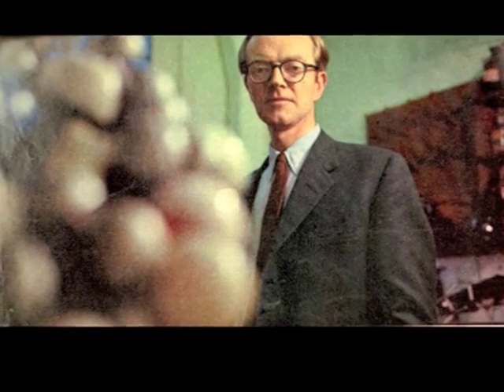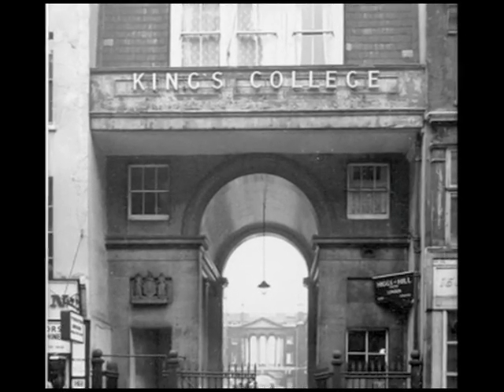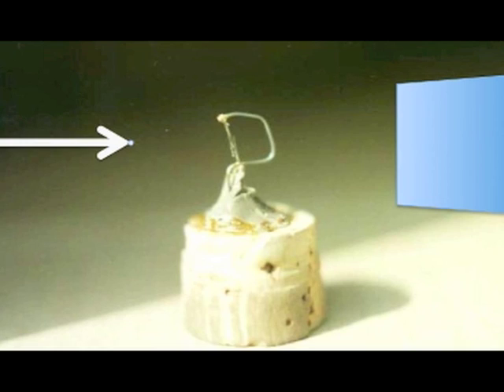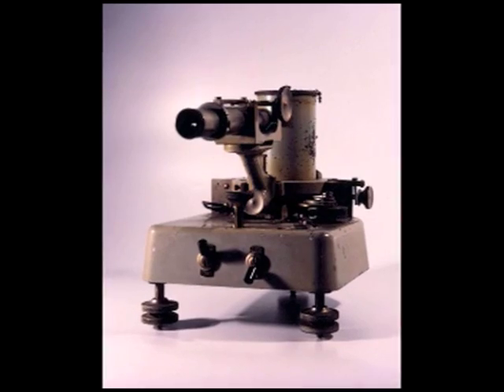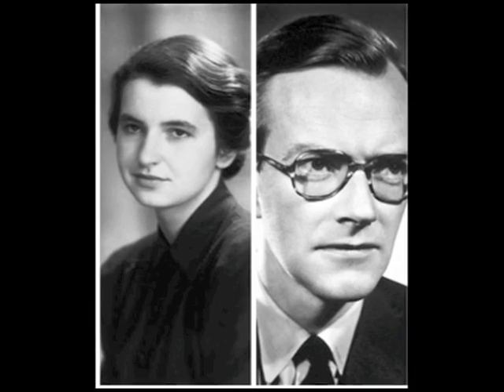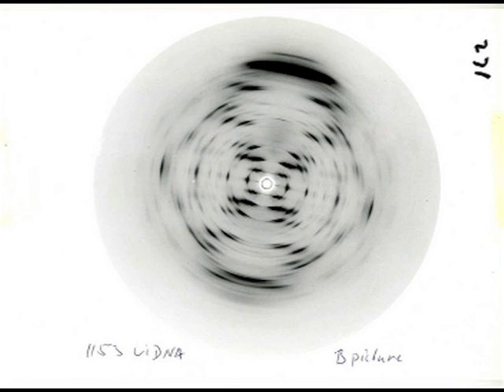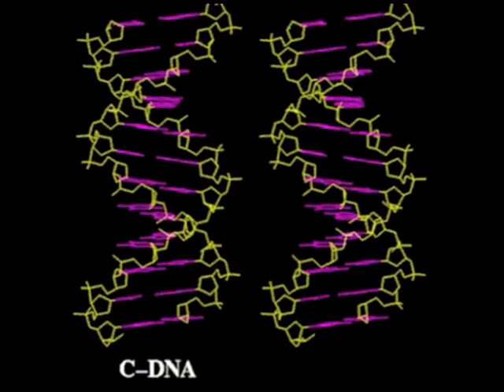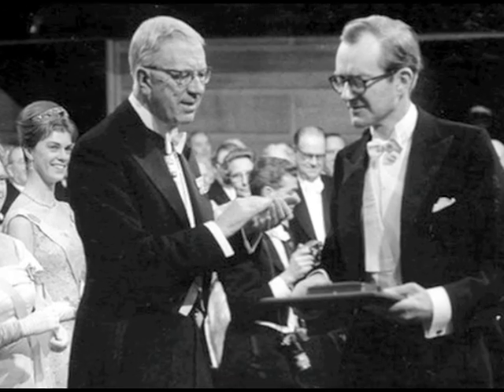Maurice Wilkins & DNA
Maurice Wilkins was one of the key scientists involved in the discovery and verification of the structure of DNA. This film will focus on his contributions to this major scientific advance.
All Wilkins’ work on DNA took place at King’s College London and occurred in three main phases.
Phase 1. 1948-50.    Establishing that DNA was a crystalline substance.
Phase 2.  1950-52.   Providing evidence that DNA was helical.
Phase 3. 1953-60.   Correcting and verifying “the Double Helix”.

Wilkins and his assistant Raymond Gosling used X-ray Diffraction techniques to show that DNA, despite being a gooey , sticky substance,  had a crystalline structure at the atomic level.

Using samples of live sperm from squid, Wilkins produced clear “X” images.  His colleague Alec Stokes suggested this meant that DNA could be helical.

Watson and Crick’s “version 1” double helix actually contained a mix of data from DNA’s A and B forms and while very elegant, simply didn’t fit the X-ray images.

Wilkins and his team took hundreds of photos of DNA from sources including calves, mice, chickens, salmon, squid and humans. It took the best part of a decade to produce a fully verified double helix.

By studying DNA from so many sources, Wilkins’ team also helped establish what is now common knowledge - that DNA is present and similar in, virtually all forms of life.  They also discovered a third,  “C” form of DNA and went on to study other nucleic acids including RNA.

It was for the totality of his experimental work on Nucleic Acids including DNA, rather than a single discovery that Maurice Wilkins, along with Watson and Crick, was awarded the Nobel Prize in 1962.

References:
Robert Olby; "The Path to The Double Helix: Discovery of DNA"; ISBN 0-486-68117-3; the definitive DNA textbook.
Horace Freeland Judson, "The Eighth Day of Creation. Makers of the Revolution in Biology"; CSHL Press 1996 ISBN 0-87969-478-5.
Maddox, Brenda, Rosalind Franklin: The Dark Lady of DNA, 2002. ISBN 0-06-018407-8.
Wilkins, Maurice, The Third Man of the Double Helix: The Autobiography of Maurice Wilkins ISBN 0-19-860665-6.
James D. Watson, The Annotated and Illustrated Double Helix, edited by Alexander Gann and Jan Witkowski (2012) Simon & Schuster, ISBN 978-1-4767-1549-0.

Arnott, S.; Kibble, T. W. B.; Shallice, T. (2006). "Maurice Hugh Frederick Wilkins. 15 December 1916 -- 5 October 2004: Elected FRS 1959". Biographical Memoirs of Fellows of the Royal Society 52: 455–478. doi:10.1098/rsbm.2006.0031. PMID 18551798.

Arnott, Struther. "Crystallography News: An historical memoir in honour of Maurice Wilkins 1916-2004". P24-26